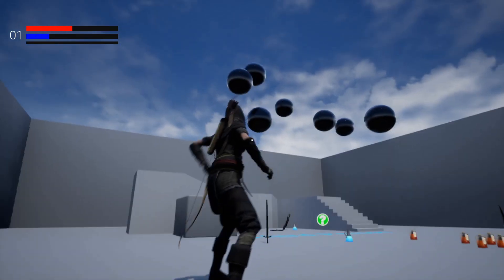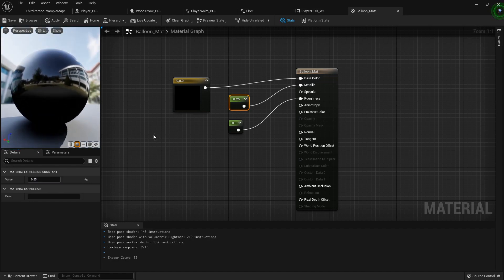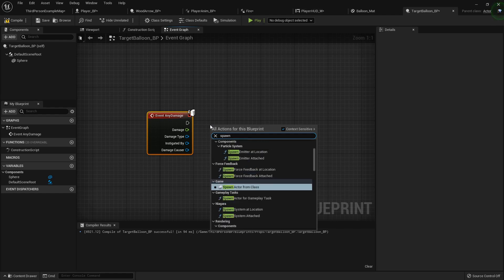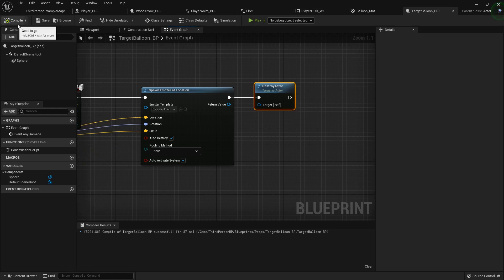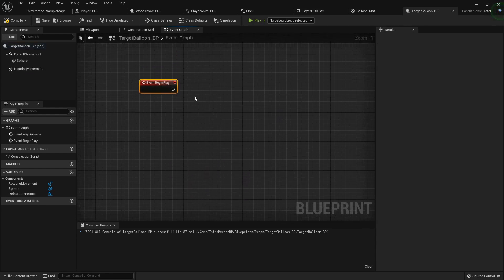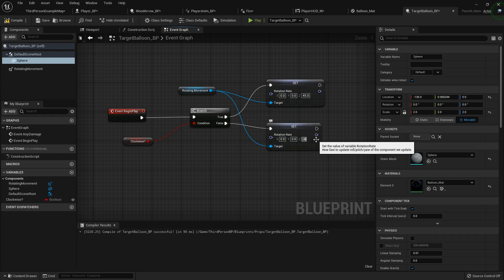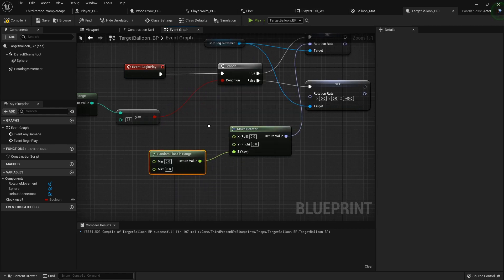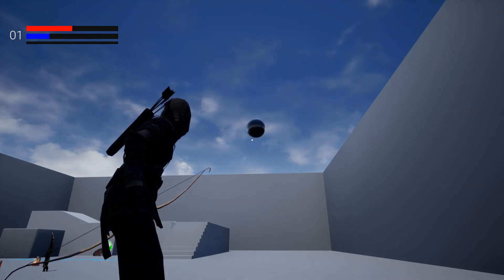Unreal Engine Tutorial RPG Series #24 - Exploding Target Practice Balloons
to help sight in our aim a little easier, we'll set up some target practice balloons with varying rotation directions and speeds!
we'll even make them explode on impact so that they're oh so satisfying to shoot XD

In the next few videos we'll tweak the bow use a bit further to have our character bend a bit when aiming high, and to actually set up our arrows in the right way so that we can equip and change them and keep track of how many we have in our quiver!